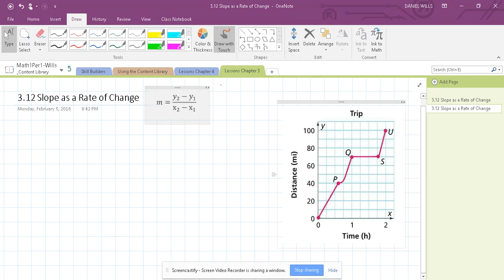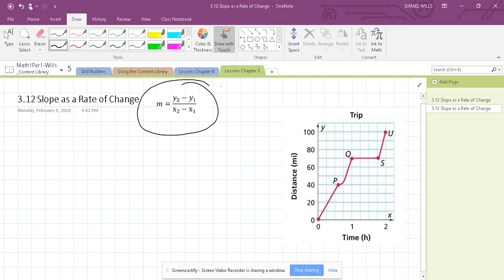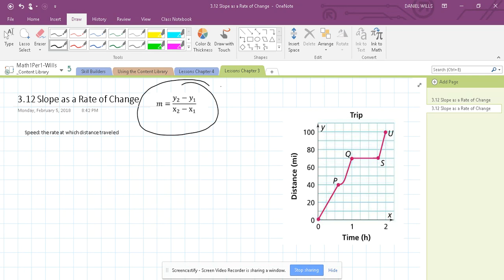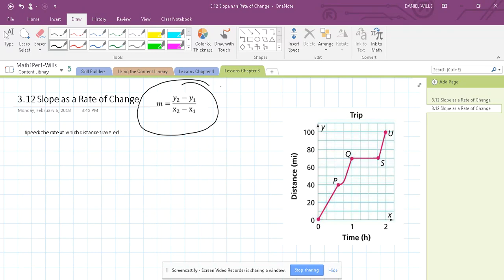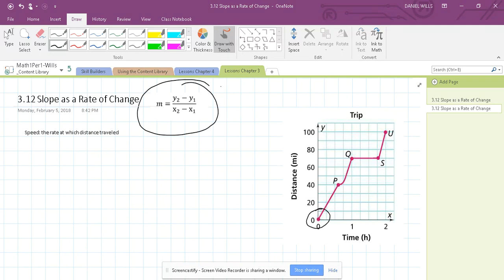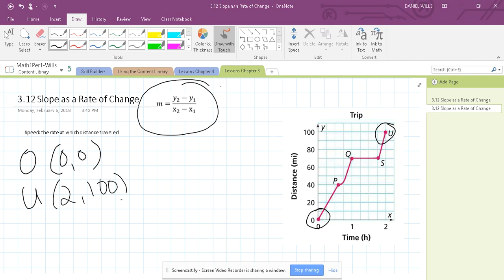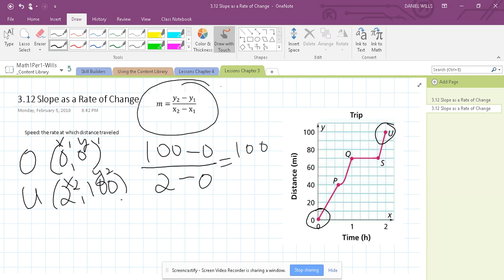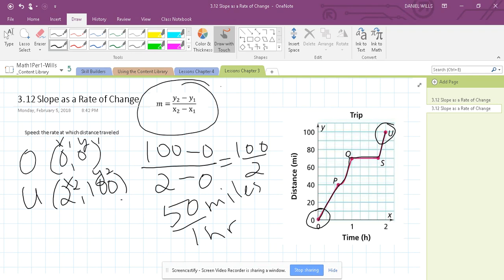3.12 Slope as a Rate of Change Part 1